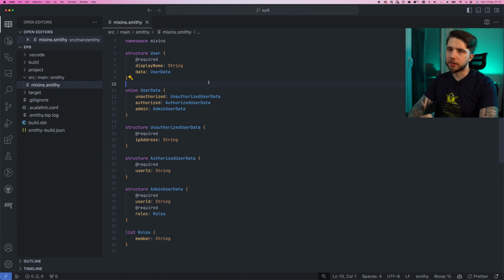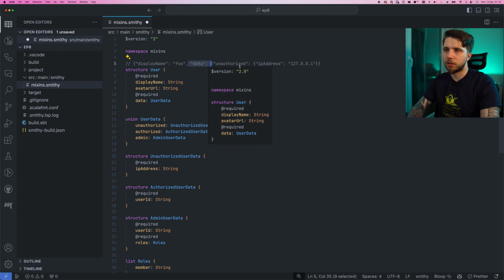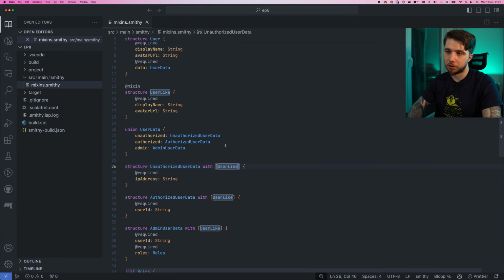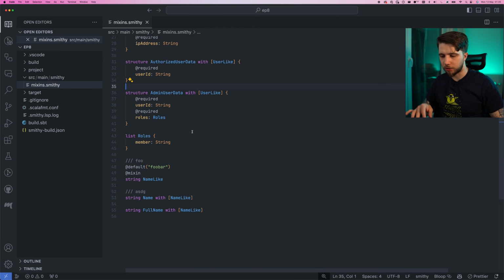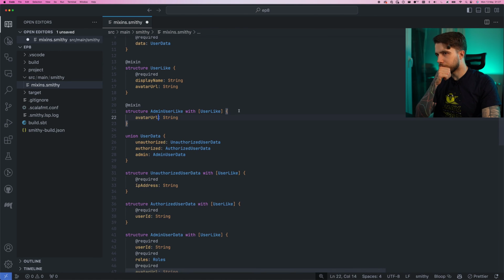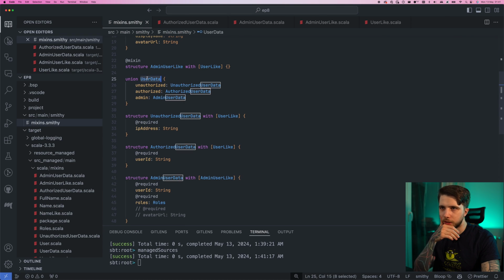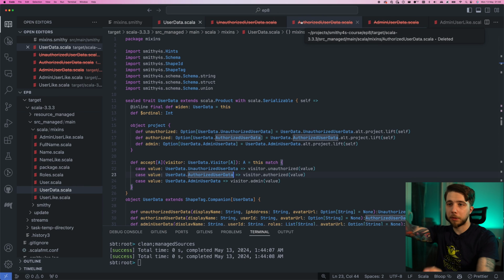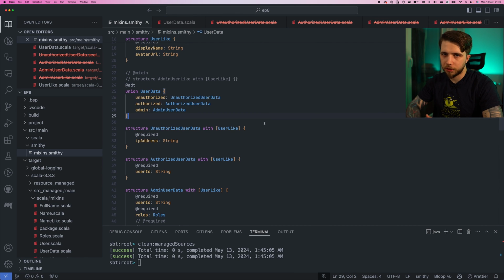Improved reuse in Smithy with Mixins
In this video, we talk about Mixins in Smithy - what problems they solve, how to use them, their limitations and possible usecases.

Chapters:

00:00:00 - Intro
00:00:34 - Why do we need mixins?
00:05:03 - How mixins help
00:05:51 - Member order after mixins
00:06:11 - Beyond structures
00:07:56 - Other usecases for mixins
00:09:07 - Mixin-local traits
00:09:31 - Customizing inherited members
00:11:41 - Smithy4s representation of traits
00:14:07 - adt trait
00:18:43 - Summary